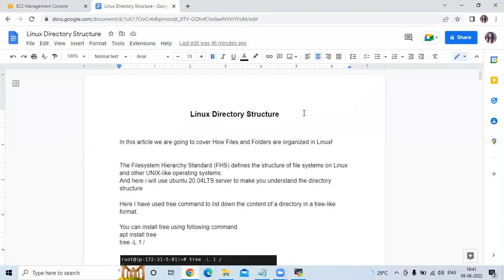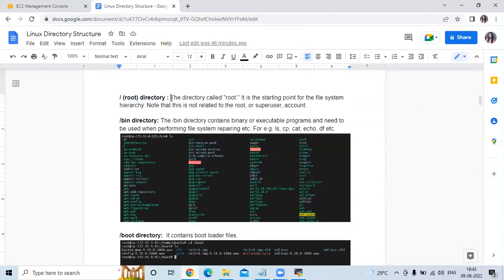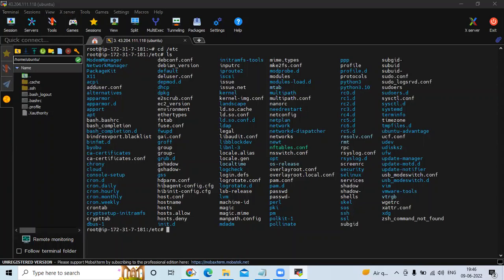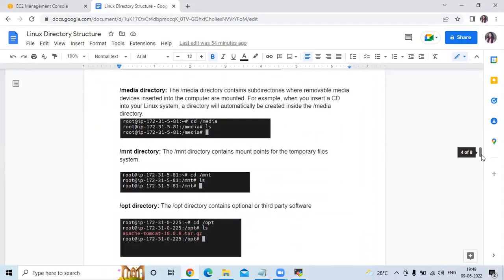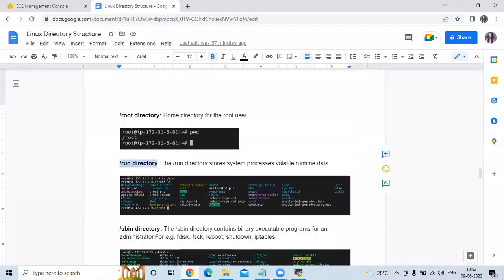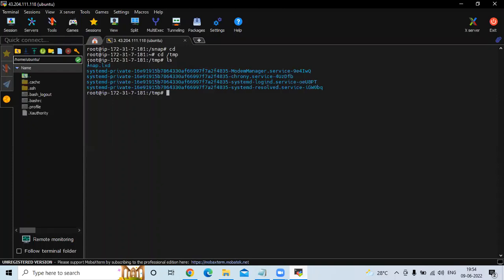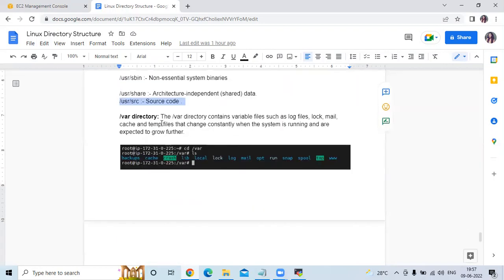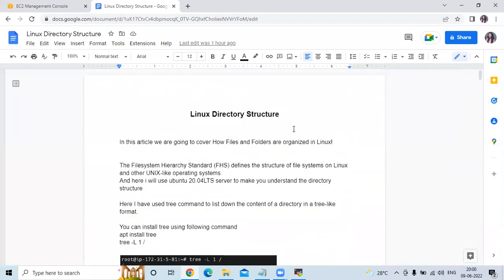#1:Linux Directory Structure Explained |Learning the Linux File System| Linux Tutorial For Beginners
In this Video we are going to cover Linux Directory Structure Explained |Learning the Linux File System| Linux Tutorial For Beginners
0:00 Introduction to Linux File System
5:00 Linux Directory Structure